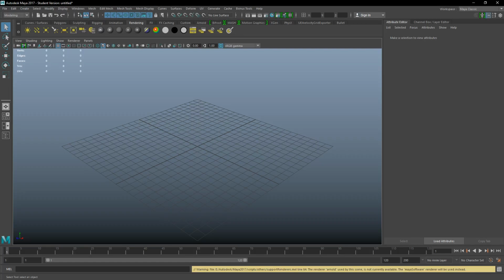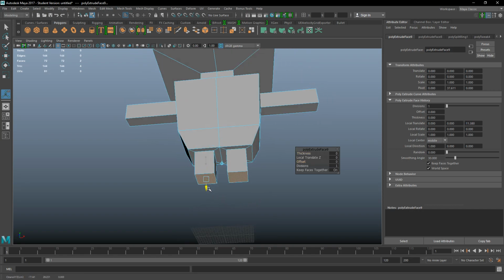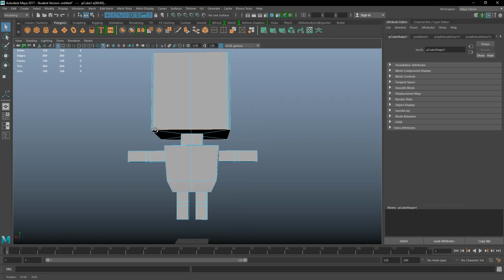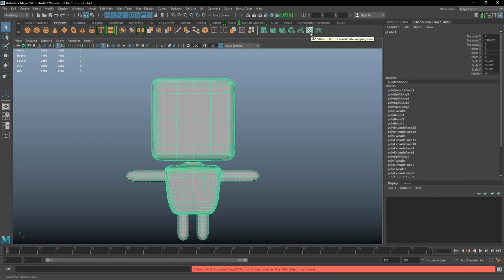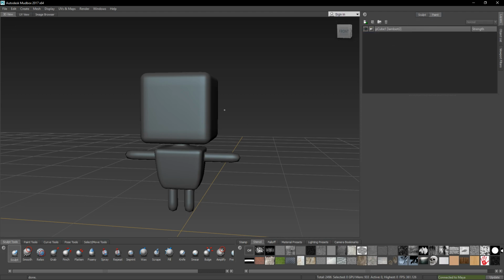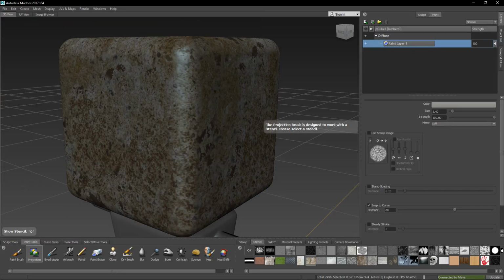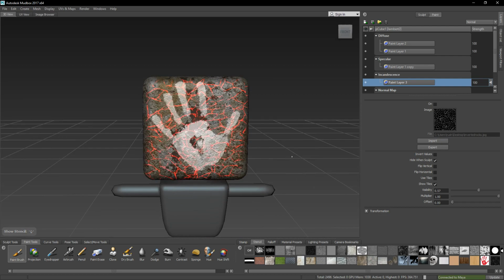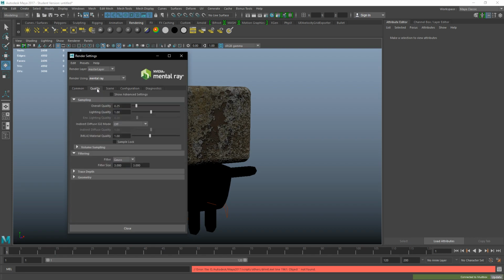Messing Around In Maya